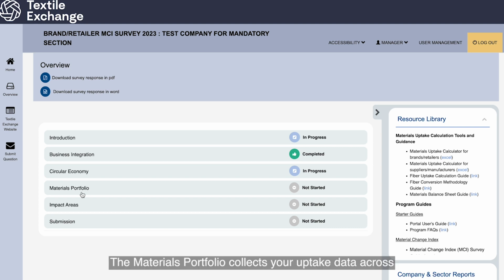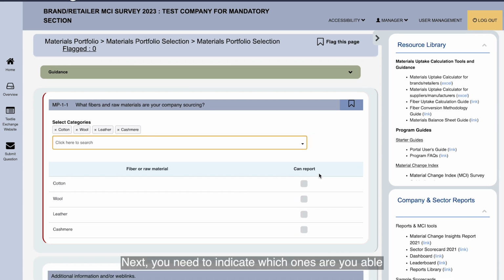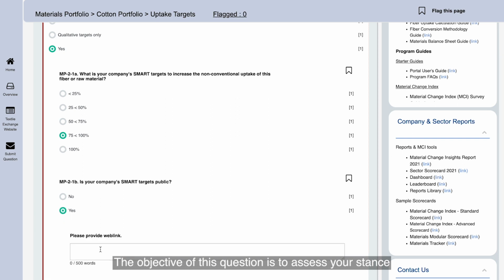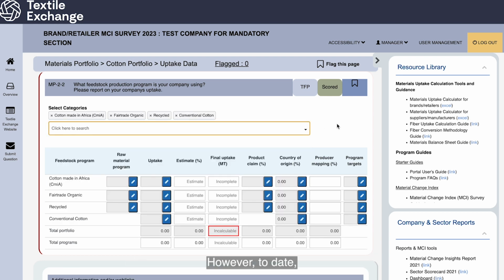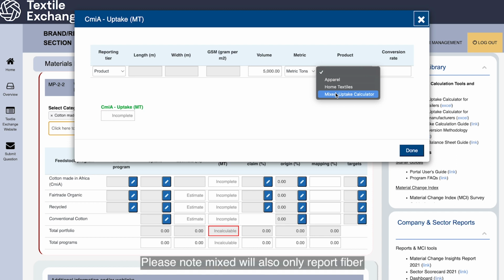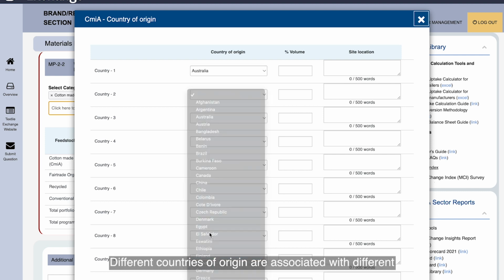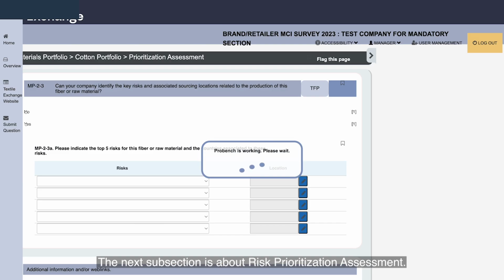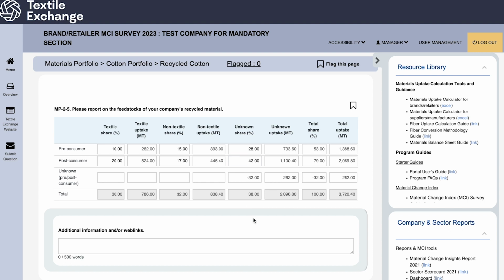Materials Benchmark 2024 | How to Complete the Materials Portfolio Mandatory Section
This video explains how to report for the mandatory section of the benchmark survey – The Materials Portfolio.

Textile Exchange’s Materials Benchmark is the largest peer-to-peer comparison initiative in the textile industry, enabling participating companies to measure, manage and integrate a preferred fiber and materials strategy into their business.

By taking part, companies demonstrate a commitment to transparency and continuous improvement to their materials sourcing strategy.